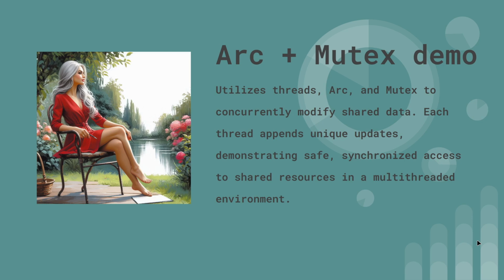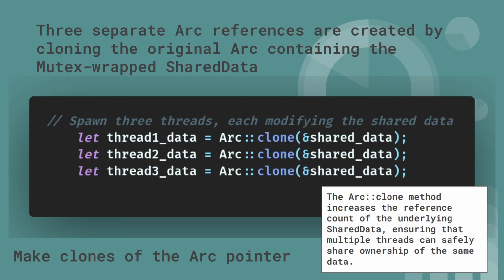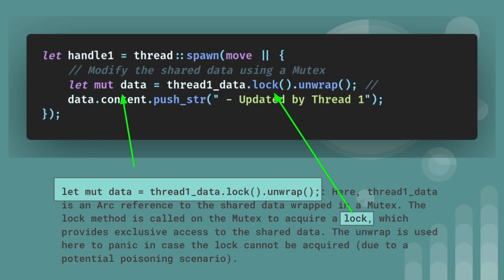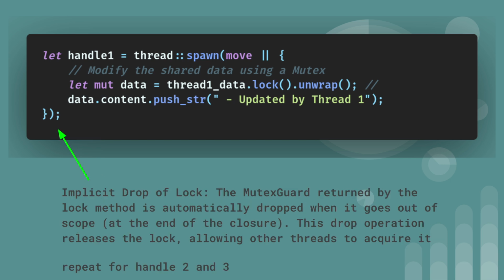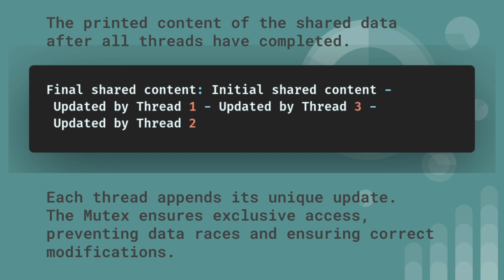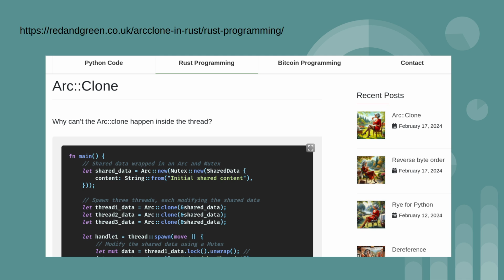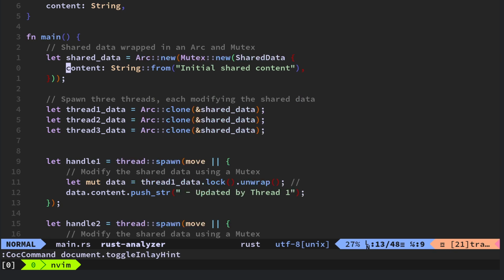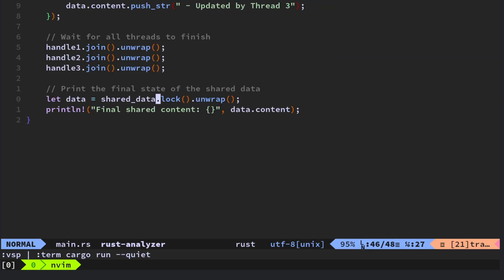Arc and Mutex - sharing ownership of data across threads | Rust Language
Understanding Arc and Mutex - part 2 - Each thread has it's own stack,  but heap memory is shared across all threads of a process...

Read more about Send and Sync traits (they are markers to the compiler that the type has certain thread-safety properties).

Read more about Arc::clone here

🟢 The Arc type, short for "atomic reference counting," is a thread-safe mechanism for managing shared ownership of data.
🟢 Arc creates another pointer to the same allocation, increasing the strong reference count.
🟢 It allows multiple references to the same piece of data while keeping track of the number of references.
🟢 In situations where concurrent writes are possible, introducing a Mutex (short for mutual exclusion) is a good choice. (Arc doesn't inherently provide protection against data races when multiple threads are modifying shared data concurrently).
🟢 This makes it suitable for concurrent (multi-threaded) programming.
🟢 The Arc type is an alternative to Rc, additionally providing atomic operations to ensure safe sharing of data across threads.
🟢 When using Arc, it's important to ensure that the underlying data is designed to be immutable if you want to guarantee immutability in your program. This ensures that multiple threads can safely share and read the data without causing data races.

To get the thread id use
🟢 thread::current().id()

- An Anlogy for Arc : 1 person with a group ticket getting all of their friends into a nightclub -

1. **Group Arrival (Creating a Group Arc):** Picture one person arriving at the nightclub entrance with a group of friends. This person represents the initial `Arc` reference, and the group collectively shares a single ticket, which we'll call the "group" ticket. In Rust terms, this person represents the original `Arc`, and the "group" ticket represents the shared ownership of data.

2. **Presenting a "Group" Ticket (Cloning the Original Arc):** The person at the entrance presents the "group" ticket to the doorman, signaling that they want their friends (threads) to join the party. In Rust, this is akin to invoking `Arc::clone` on the original `Arc`. This action effectively creates new references (individual tickets) for each friend (thread) that wants to join.

3. **Doorman (Arc) Issuing Individual Tickets (Cloned Arcs):** The doorman (representing `Arc`) takes note of the request and starts issuing individual tickets (cloned `Arc` references) to each friend (thread) from the "group" ticket. Each friend receives their own ticket (reference) to access the shared data independently.

4. **Keeping a Note of Issued Tickets (Reference Counting):** The doorman keeps track of how many tickets (references) have been issued from the "group" ticket. This mirrors the reference counting mechanism in Rust, where the reference count increases when a new `Arc` is cloned and decreases when an `Arc` is dropped.

This refined analogy effectively captures the concept of cloning an `Arc` to create new references, demonstrating how one initial `Arc` can be used to share ownership among multiple threads in a controlled and synchronized manner. The "group" ticket metaphor adds a visual and intuitive aspect to understanding the shared ownership of data in a concurrent context.